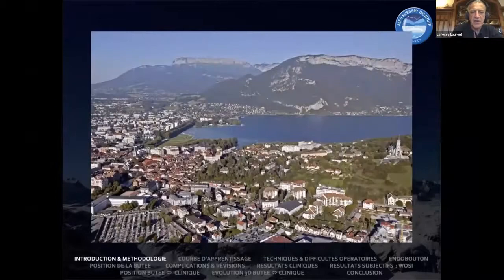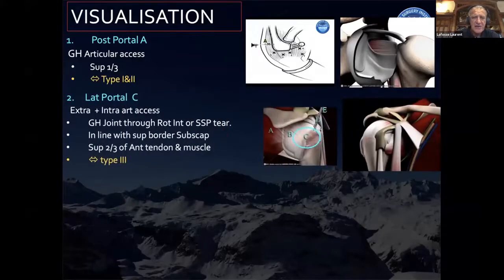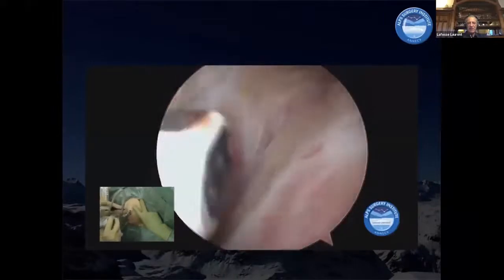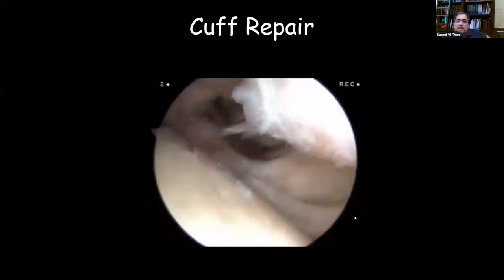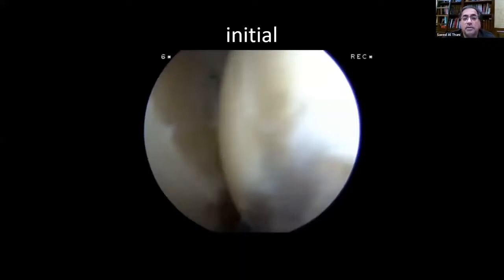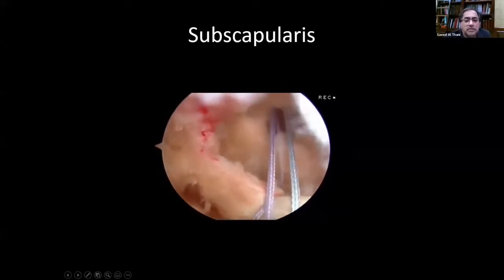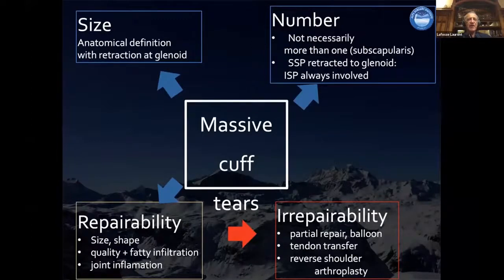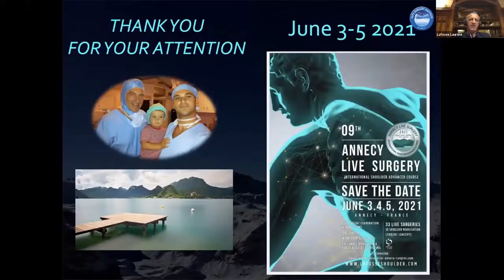"ARTHROSCOPIC ROTATOR CUFF REPAIR" by Emirates Orthopaedic Society & The Dubai Shoulder Course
Emirates Orthopaedic Society & The Dubai Shoulder Course present webinar on “ARTHROSCOPIC ROTATOR CUFF REPAIR”

Topic Title: ARTHROSCOPIC ROTATOR CUFF REPAIR

Guest Speakers:
1. Laurent Lafosse from Annecy, France
2. Saeed Al Thani from Dubai, UAE